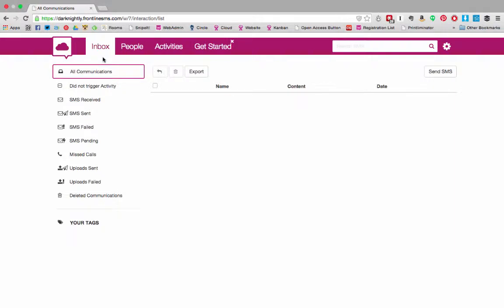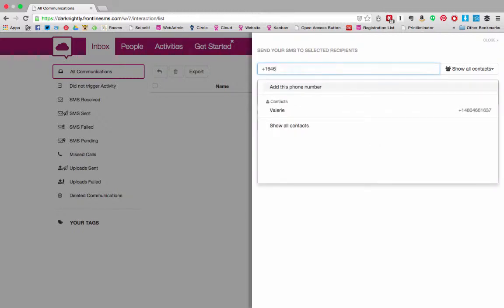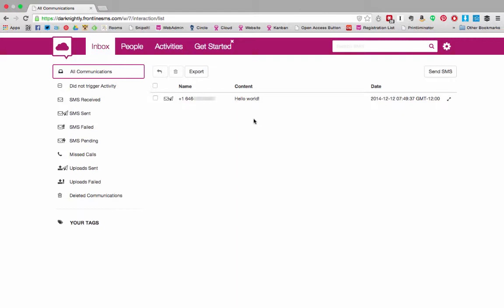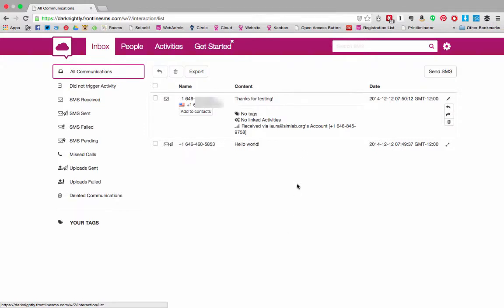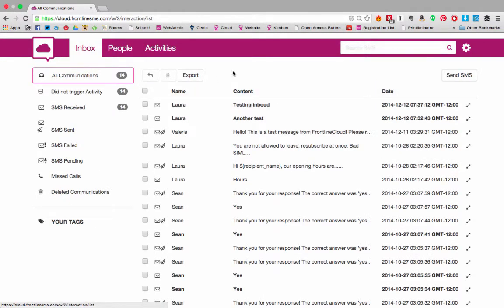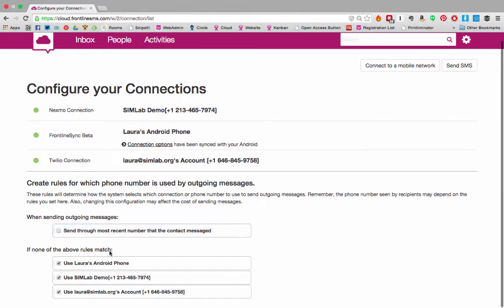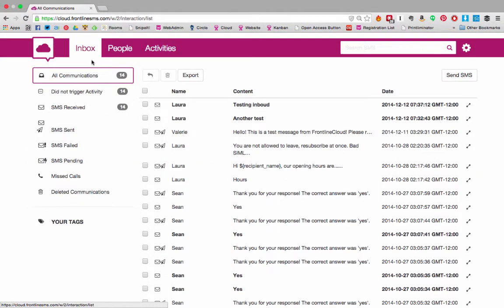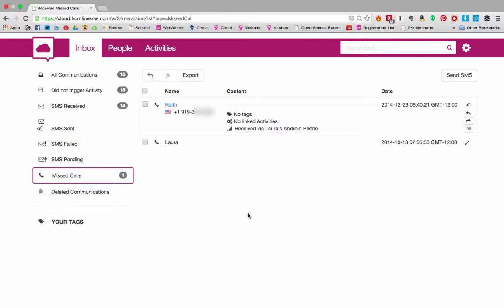Sending and receiving messages, and receiving missed calls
This video explains how to send and receive messages and missed calls using Frontline's easy to use interface.